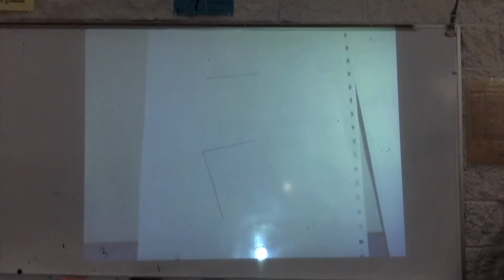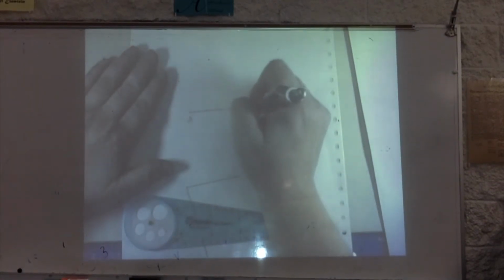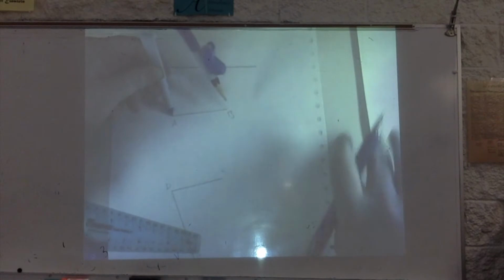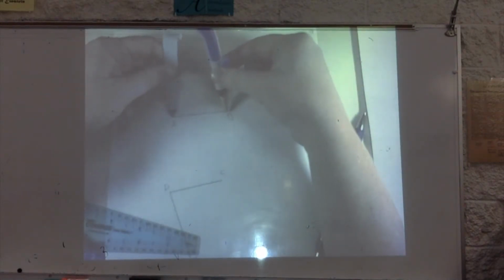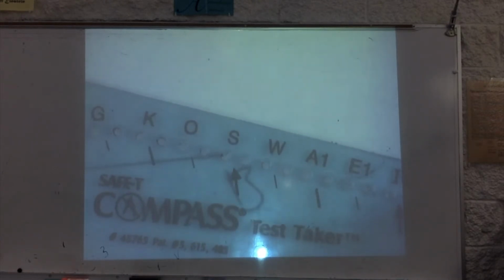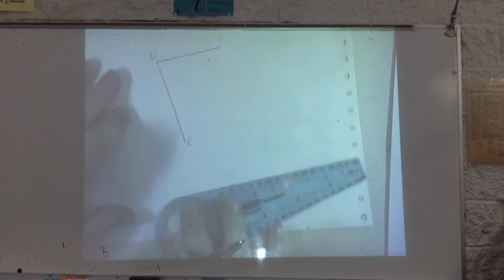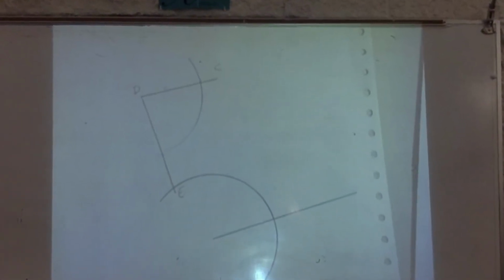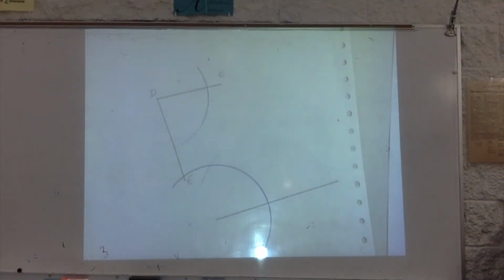Constructing Congruent Segments and Angles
constructions, compass, geometry